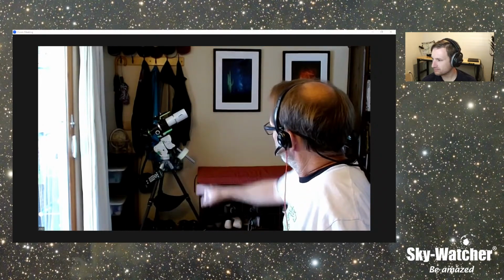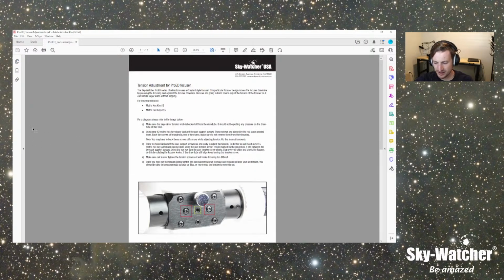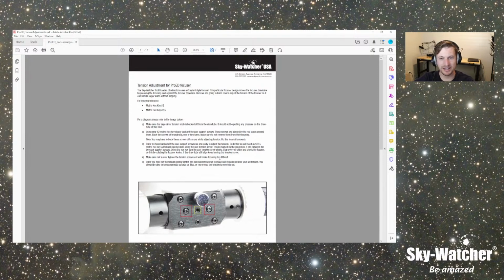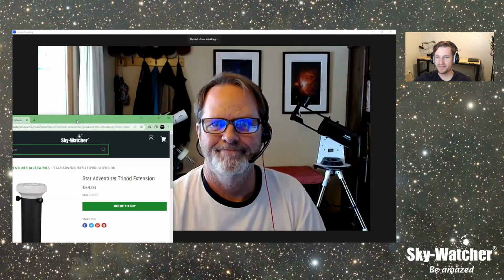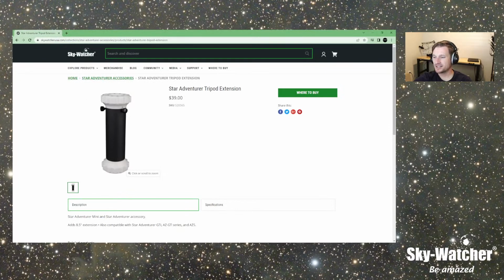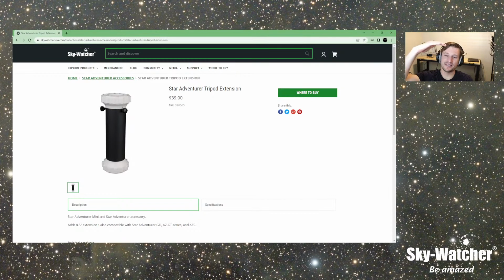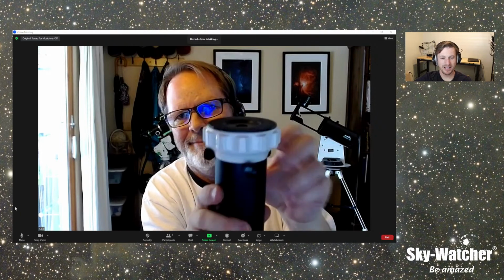What's Up? Webcast: Tech Talk with Alex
(Episode 159)

Join us for a new quarterly segment as we sit down with Sky-Watcher's lead technical support specialist Alex McClure! Kevin and Alex cover common topics found in the Sky-Watcher line and the best ways to trouble shoot them.